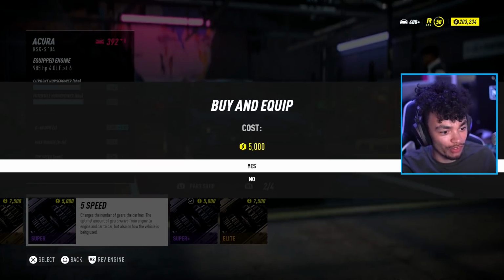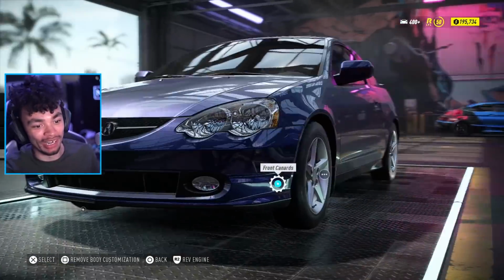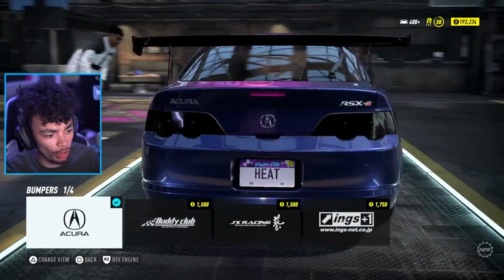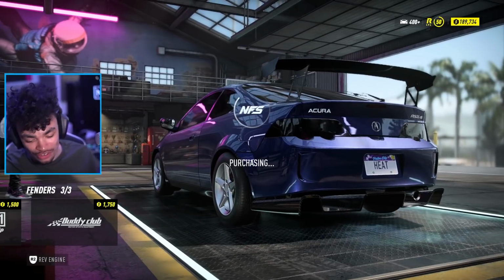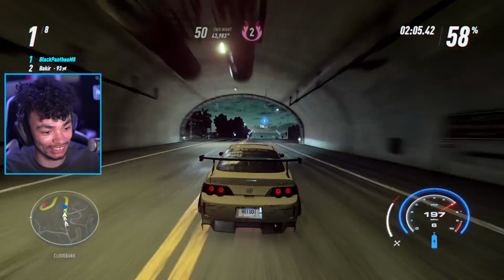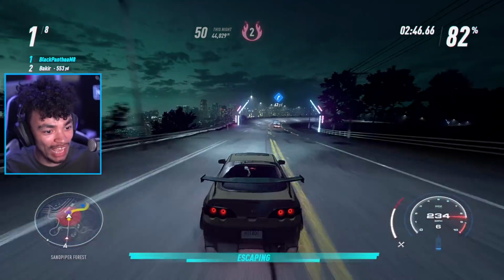Need for Speed HEAT - BEST FWD Acura RSX-S Customization!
A car we've not built properly since NFS 2015, the RSX is a FWD monster! It feels fast and holds it's speed well in Need for Speed Heat.